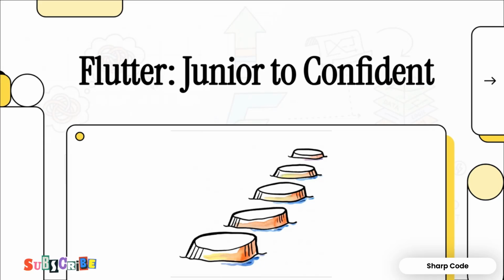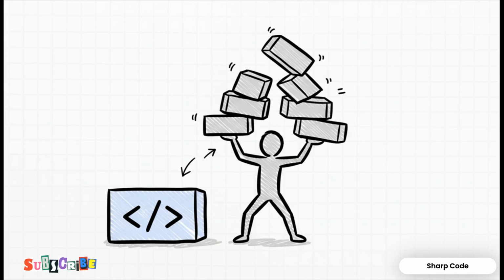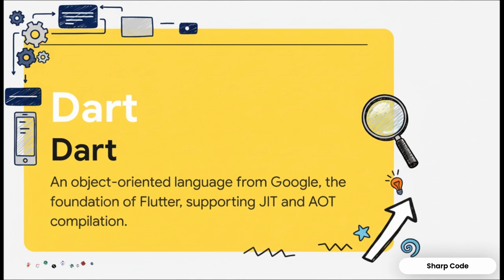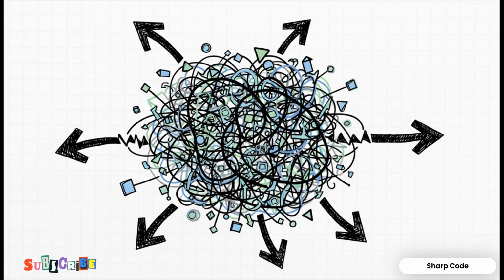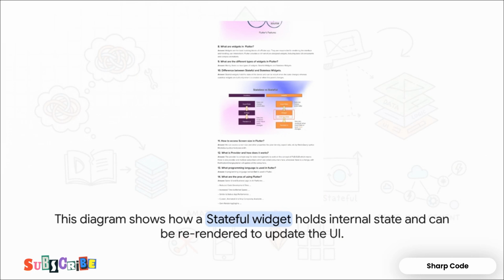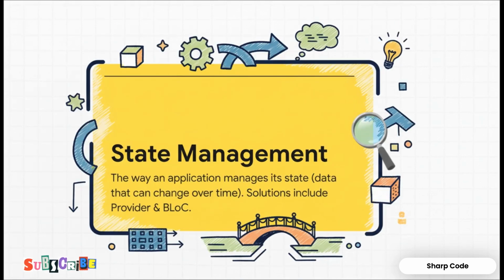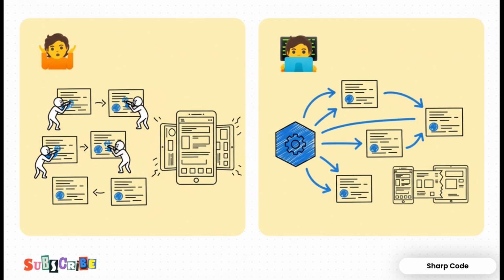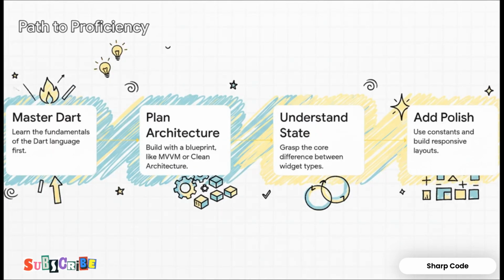🎯 Flutter Developer Journey: From Junior to Pro | Real Growth Tips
Hey everyone 👋

In this video, I’m sharing my journey from being a junior Flutter developer to becoming confident in building real-world apps 🚀

I’ll walk you through:
✅ How I started learning Flutter
✅ Challenges I faced as a beginner
✅ The key mindset & projects that boosted my confidence
✅ Tips to grow faster as a Flutter dev in 2025

Whether you’re just starting your Flutter journey or feeling stuck — this video will give you the motivation, roadmap, and confidence to level up 💪

💬 Drop your questions or share your journey in the comments — I’d love to connect with fellow devs!